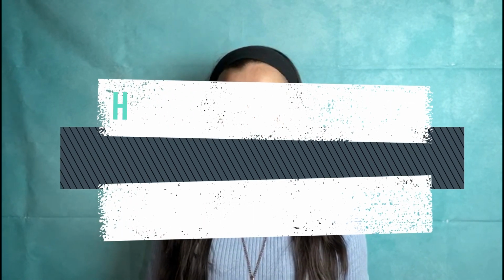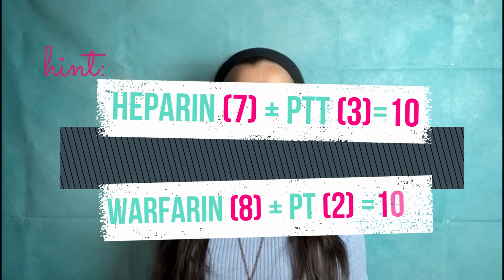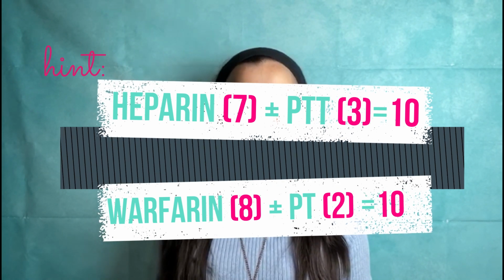PT / PTT / INR IN A NUTSHELL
This video is an overview of PT / PTT / INR  (What they are? what is the differences? what does the results tell us? Hints to remember, and more:)

Good Luck